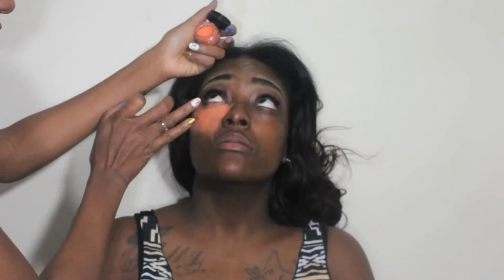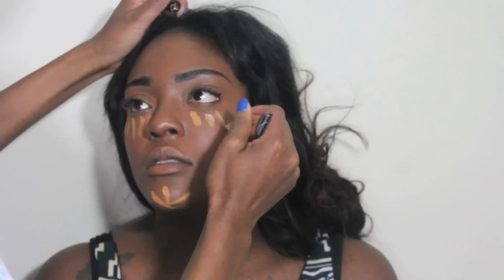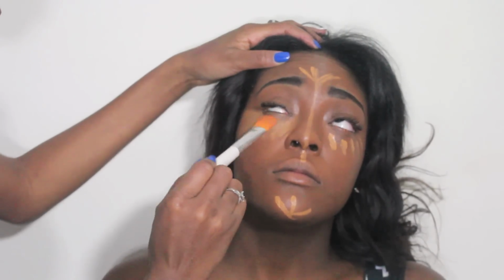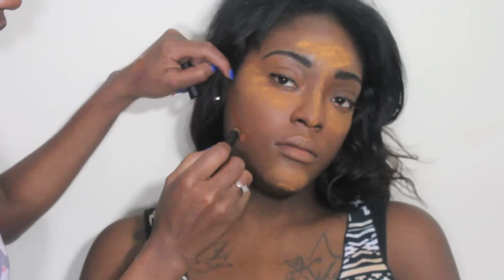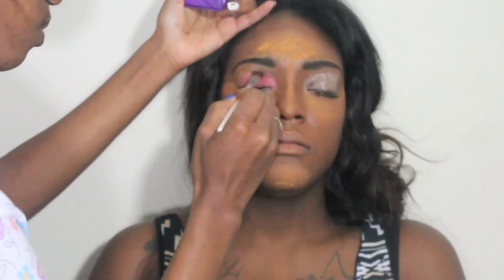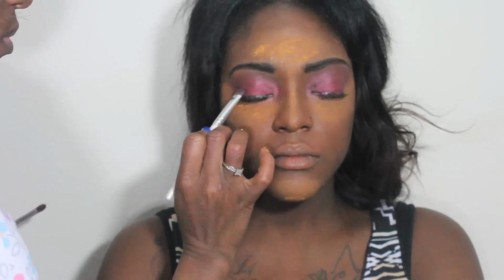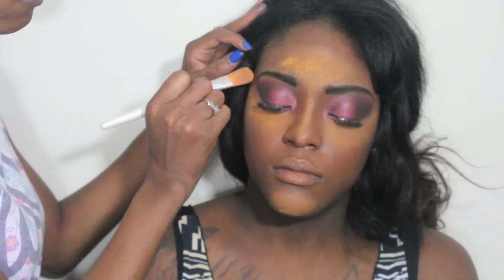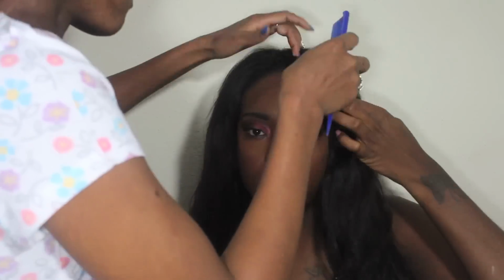Dark skin makeup | makeover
I AM NOT A MAKEUP ARTIST

My sister was a doll and let me make her up (hope that you guys enjoy!!)

items used:
mac -nw47 fix fluid
la colors concealer -fawn
banana topaz powder
nars dark cocoa concealer stick
current mac lip liner
rebel lipstick mac

If i missed anything please comment or ask down below

Watch in HD if you'd like ..love you guys xoxo